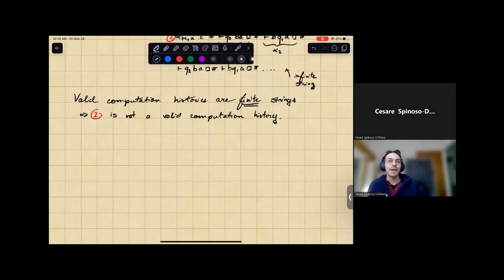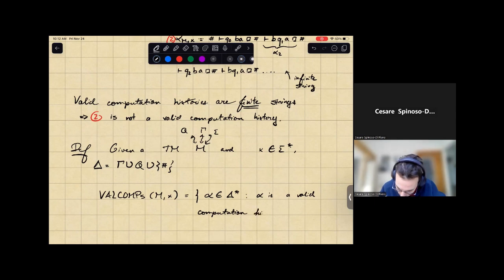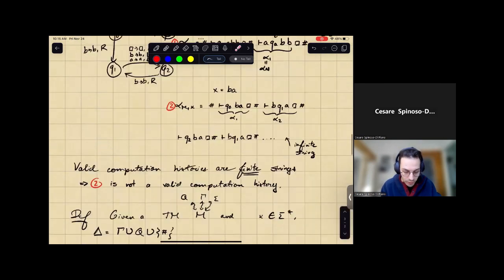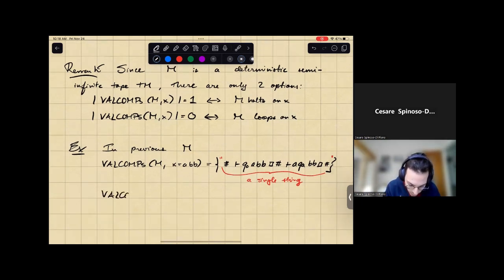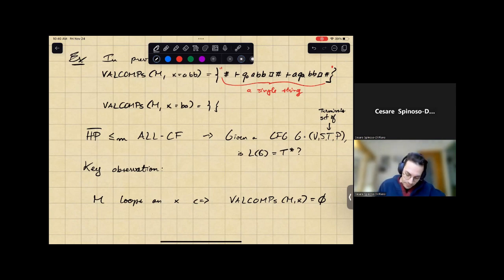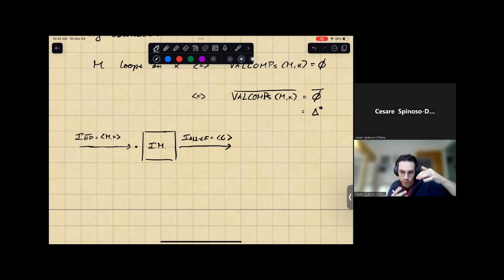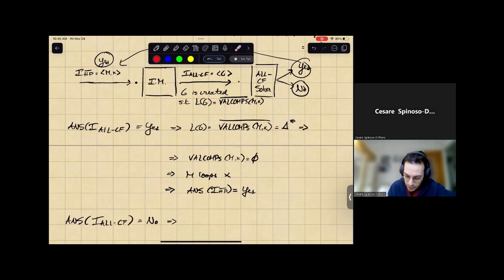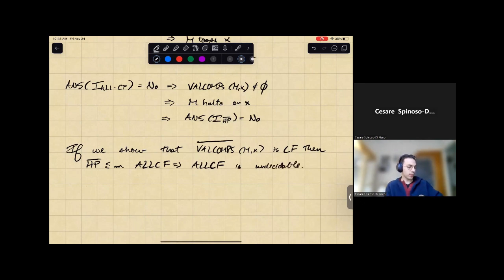Lecture 24 - Part 4